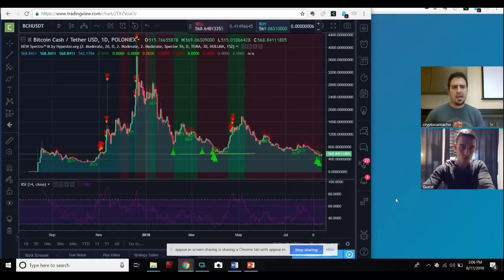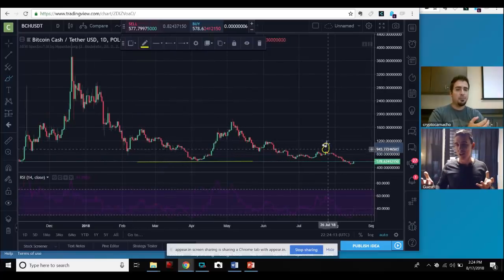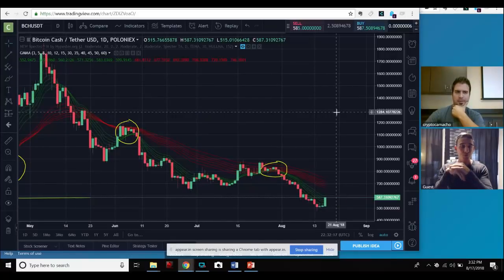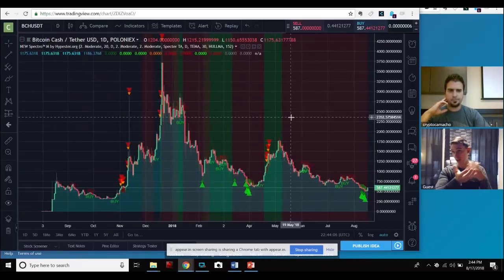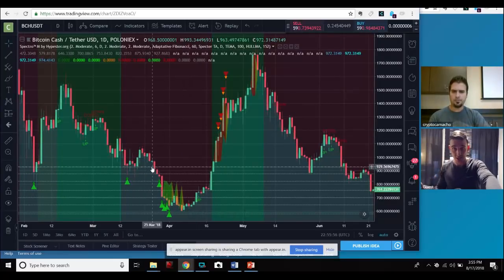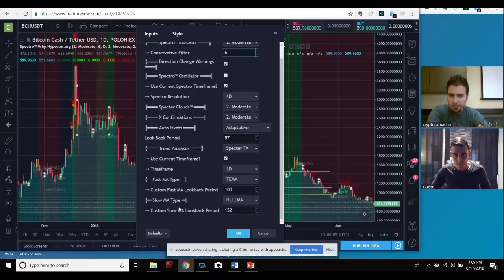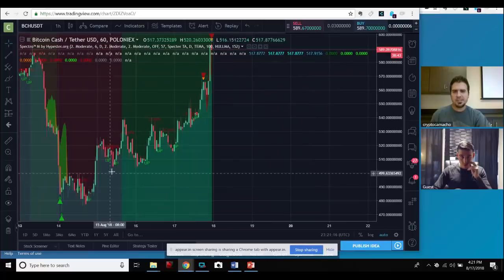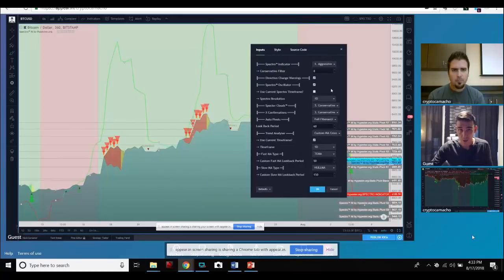Live: Incredible Crypto Technical Analysis Using Spectro Indicator to Predict Crypto Price Movements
-Crypto Camacho